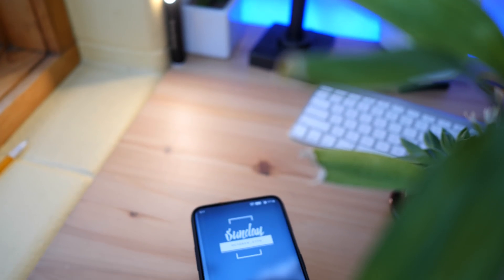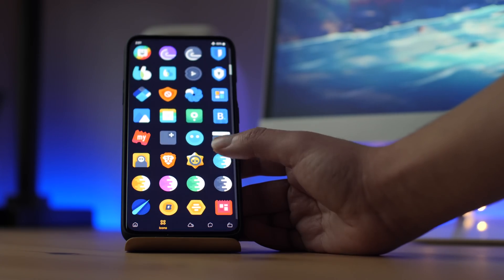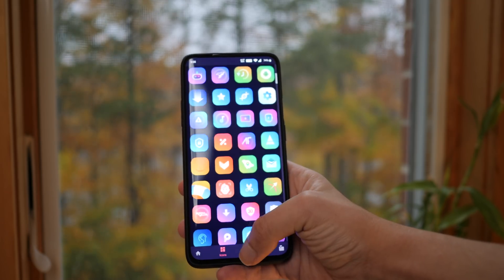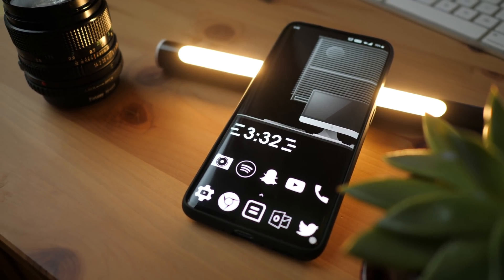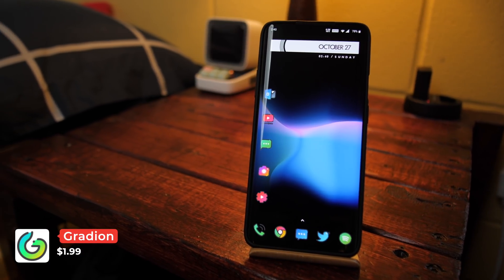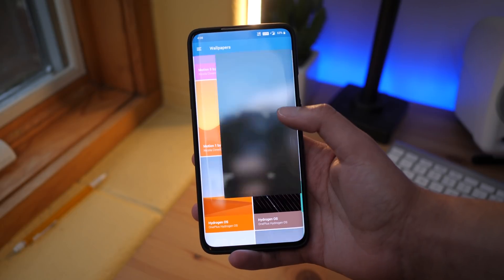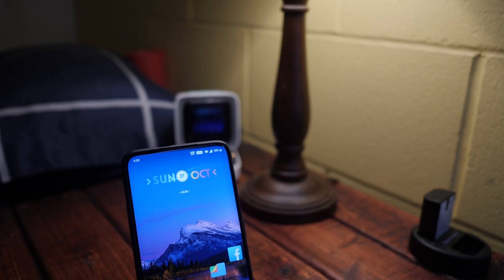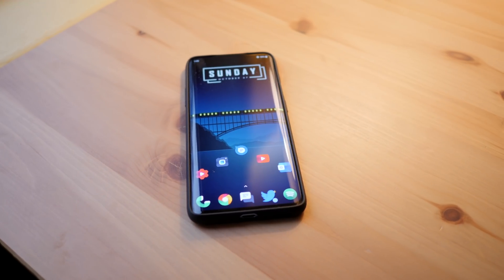Top 10 Android Icon Packs of 2019 - (Free and Paid)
So one of the major benefits of android as an OS is its customization. Users can change almost the entire look of the phone, without doing anything too extreme. One of the quickest and easiest ways to do it is via icon Packs. So in today's video, I'm going to cover the top 10 (free and paid) icon packs of 2019.